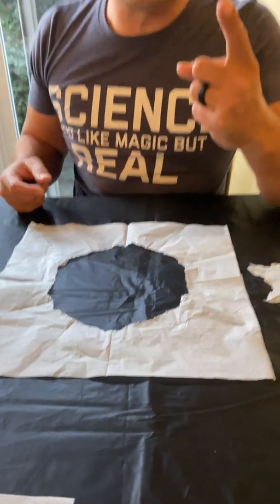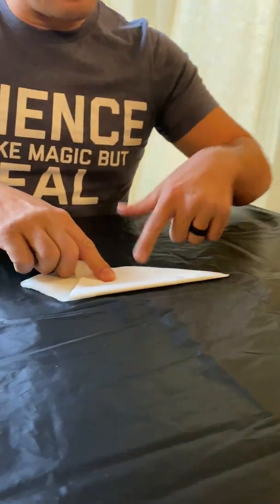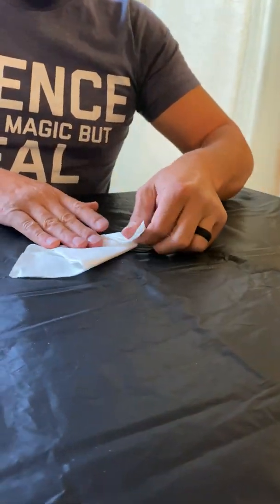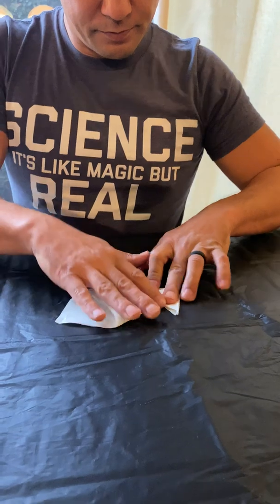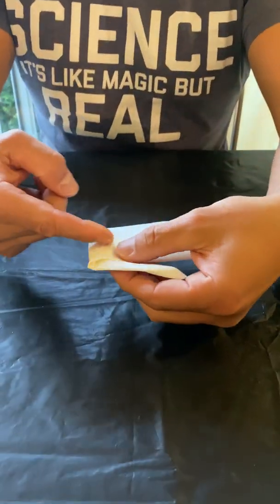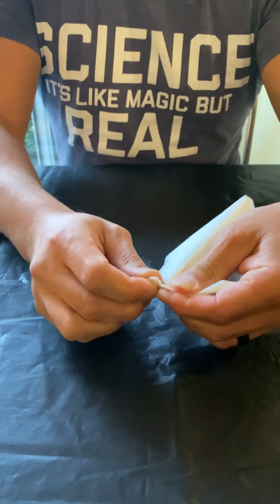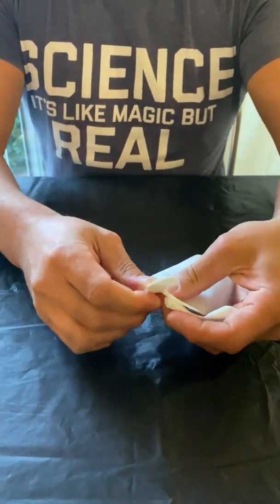A Shape-Shifting Origami Trick!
Just one tear creates a star and a circle?! How did this happen?? 👀